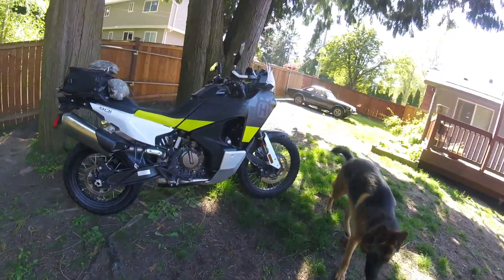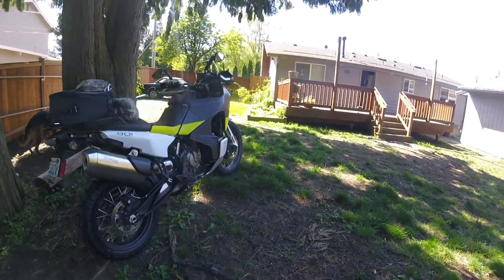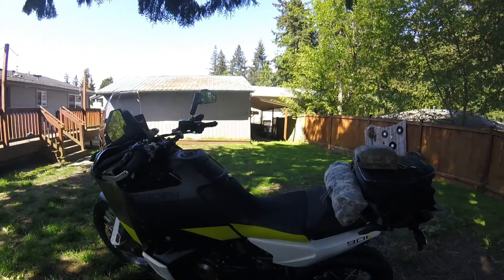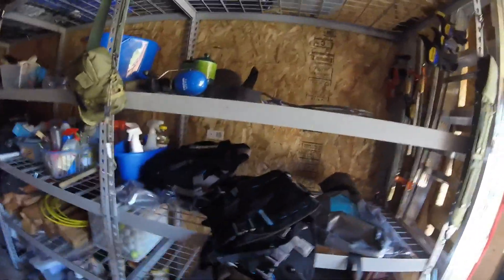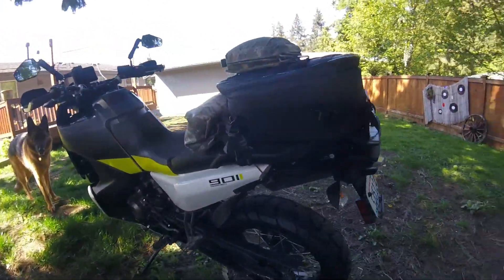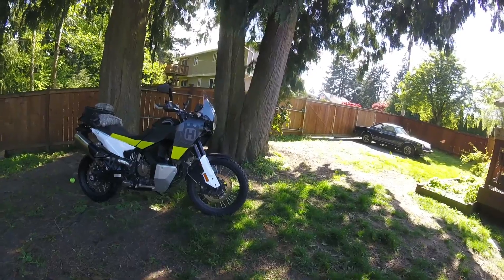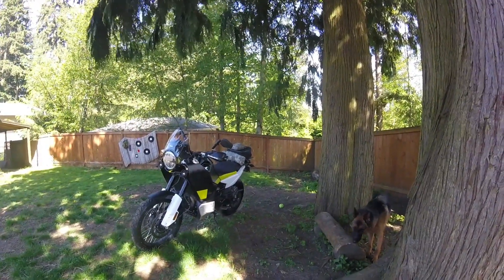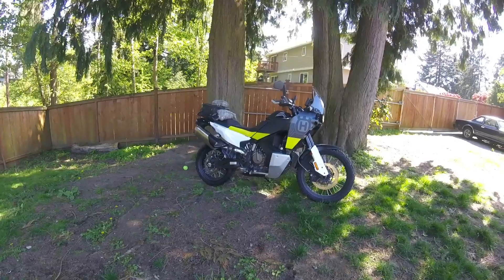Norden 901 Somewhat Incoherent Ramblings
Husqvarna Norden 901 early thoughts and some new add ons